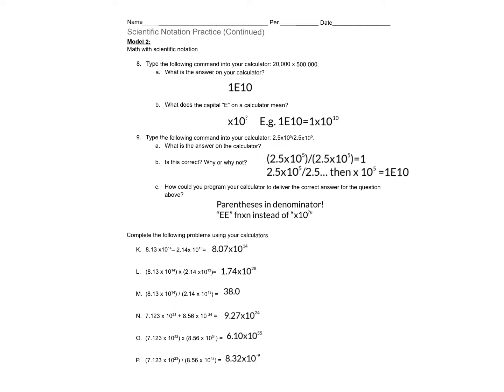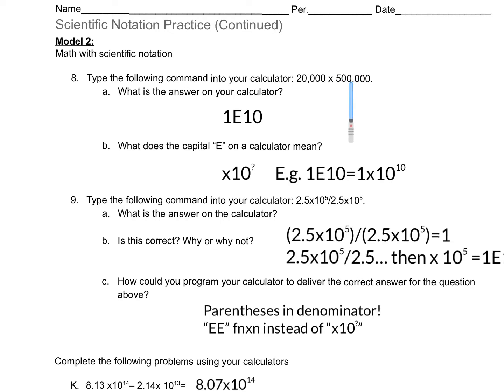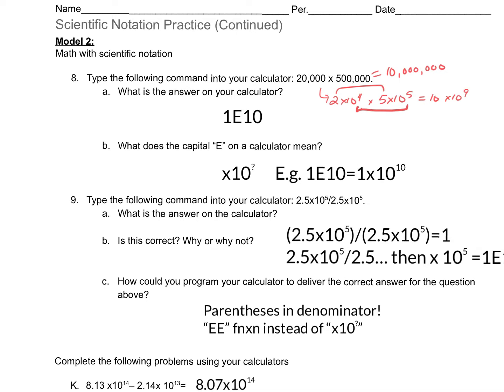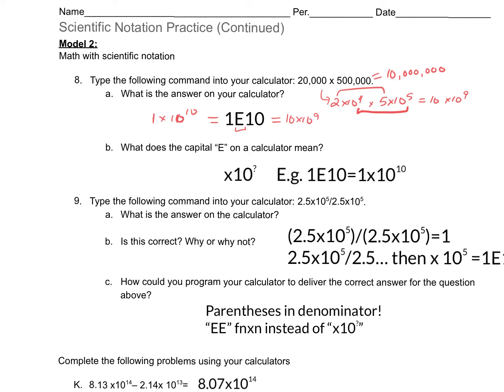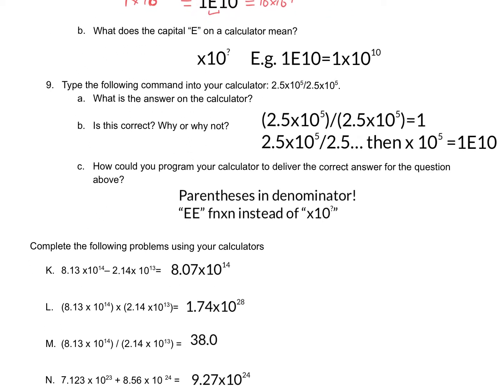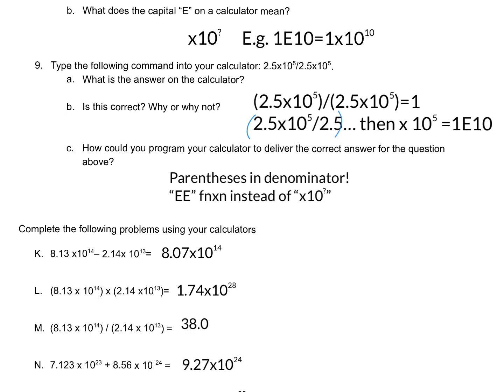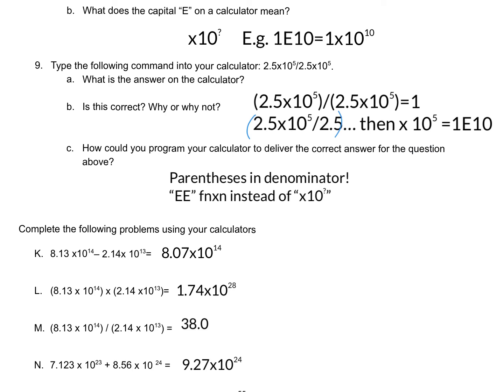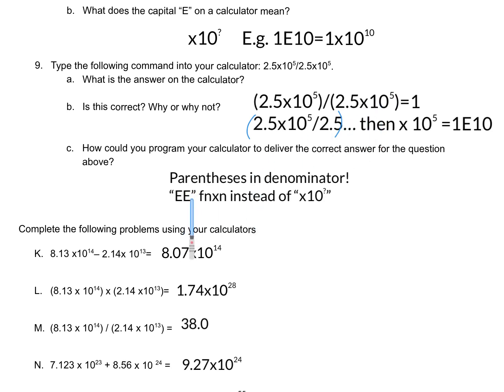UBWS2, last page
Review this video for discussions on scientific notations and calculations.